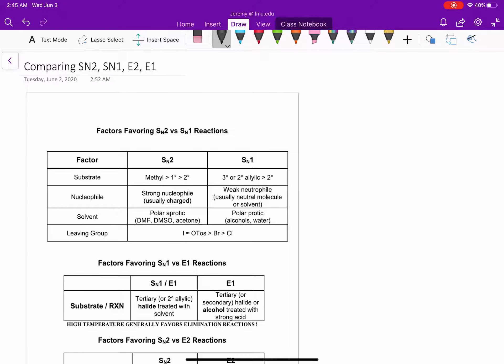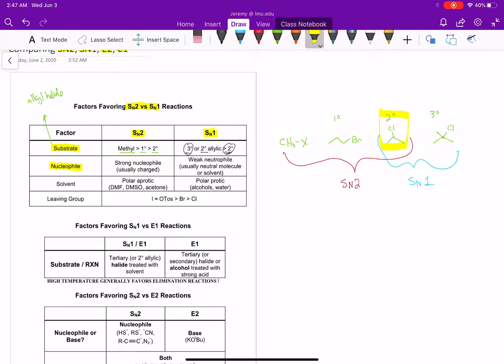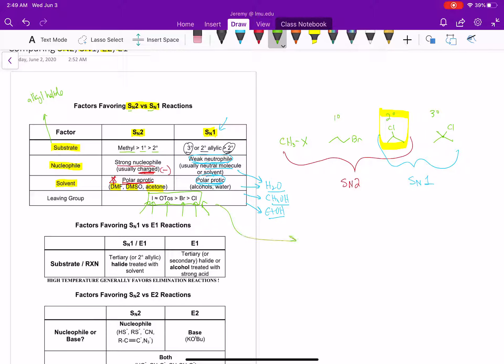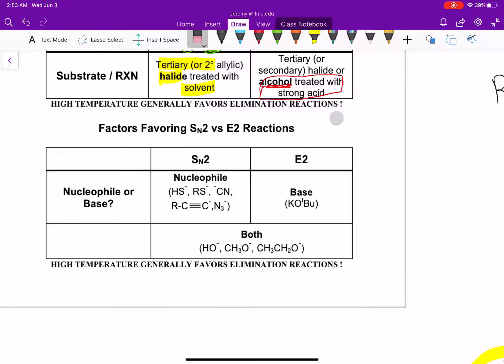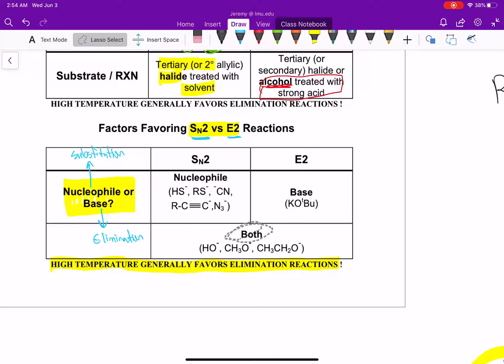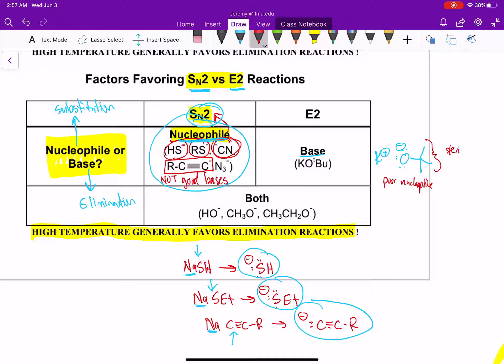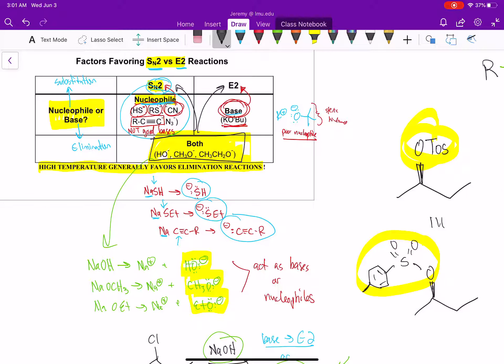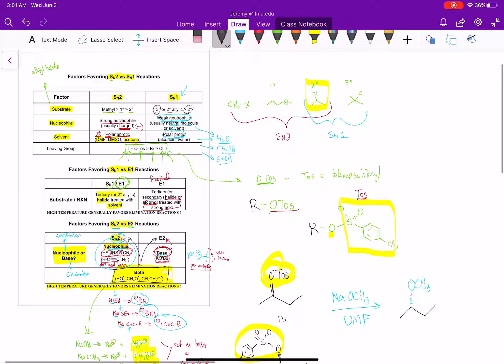A comparison of SN2, SN1, E2, and E1 reactions